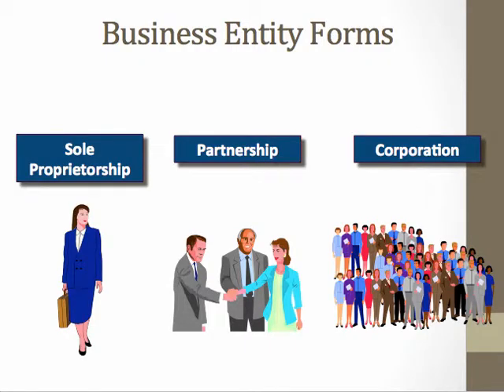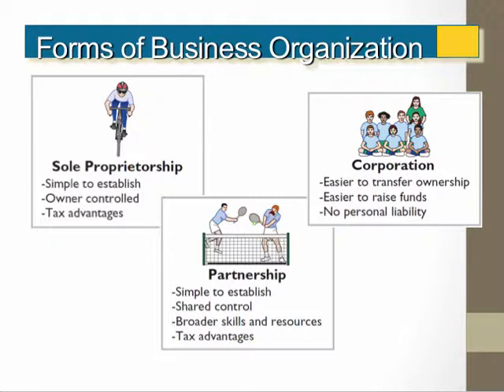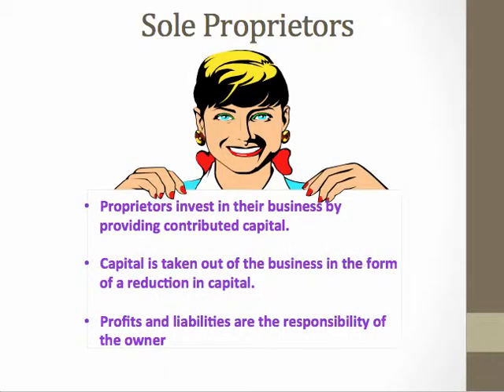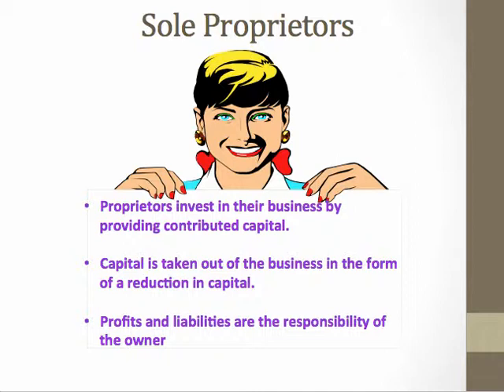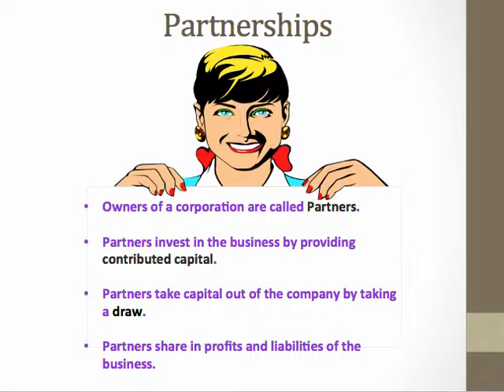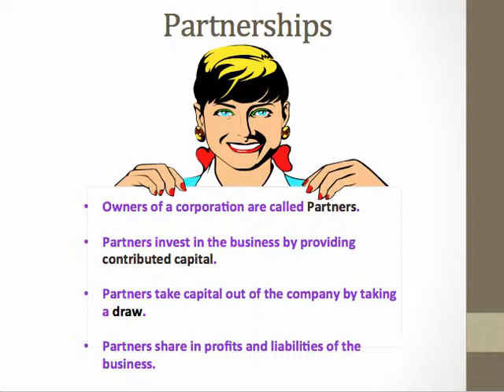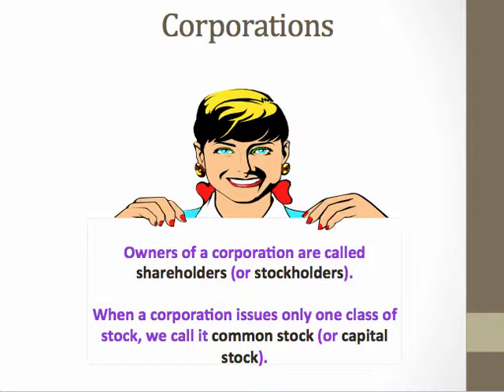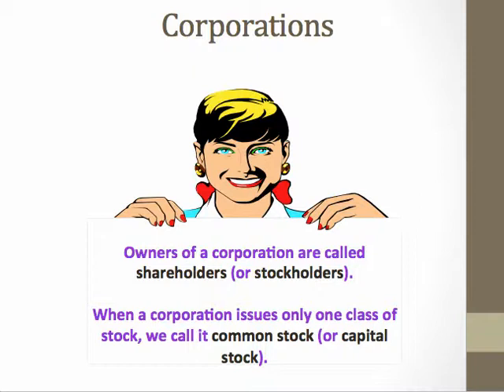ACCT201 Ch1.1 - Forms of Business Organization